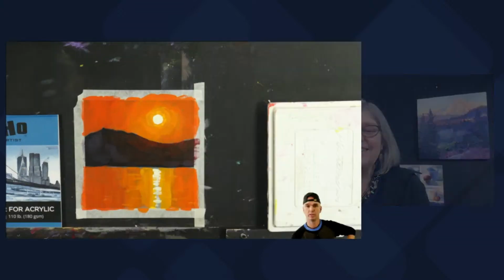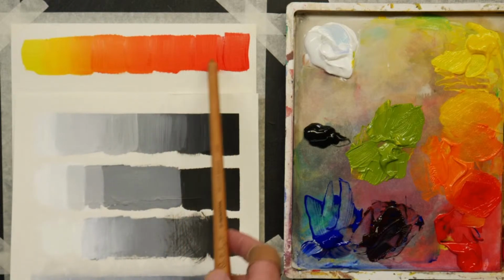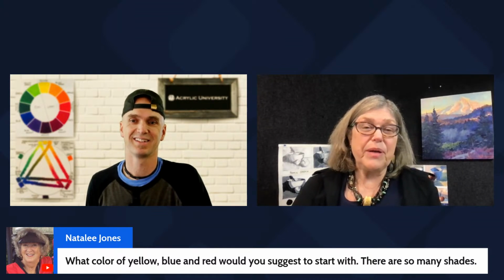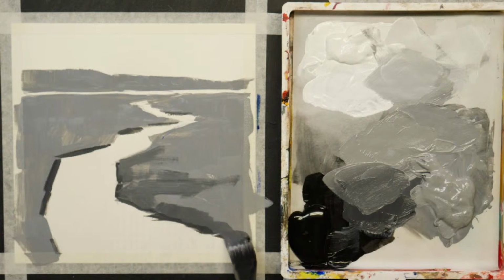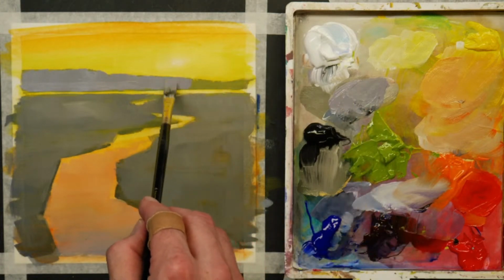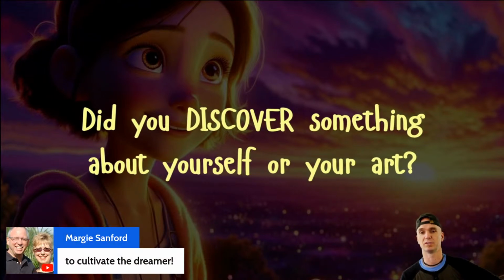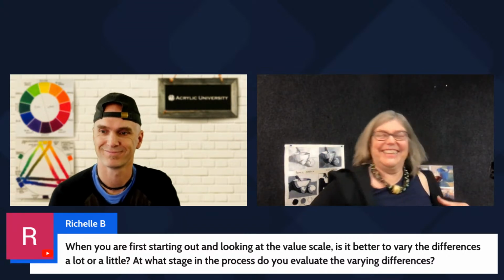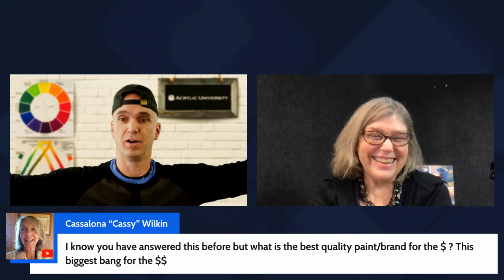Anyone Can Paint Challenge Day 3 - Unlocking Color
Want to go deeper? Join me and a whole community of creators Let's be brave together.